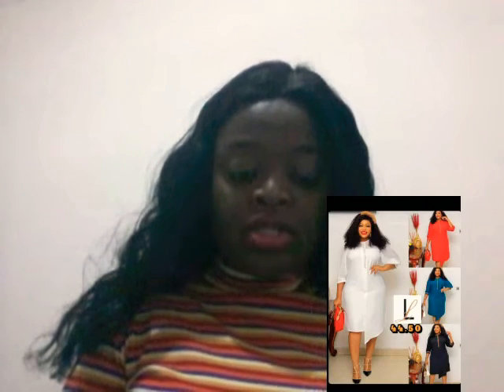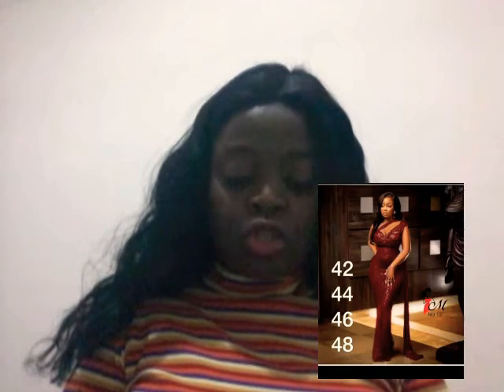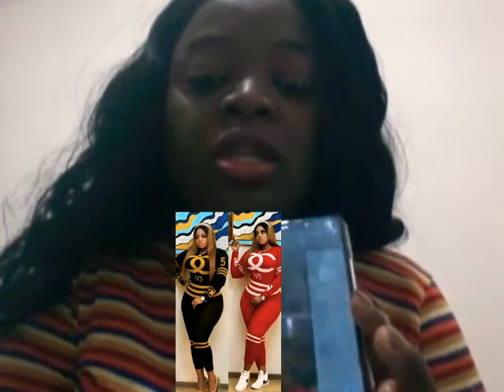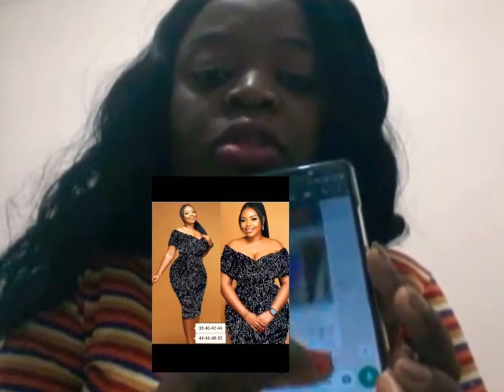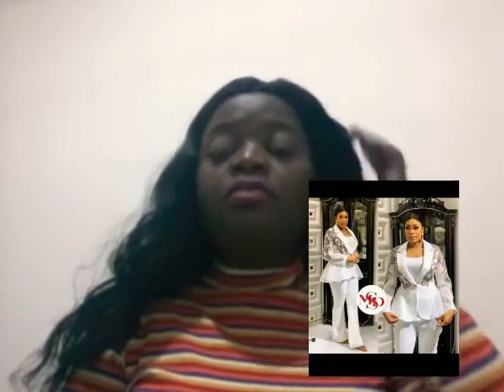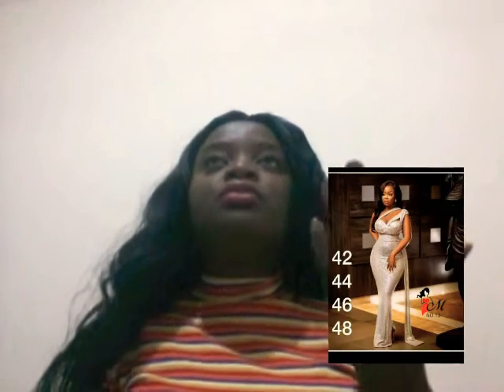make money on whatsapp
how to use your whatsapp and Facebook to make cash.